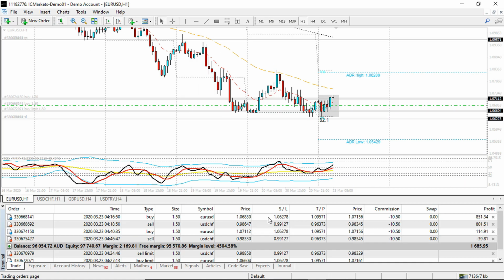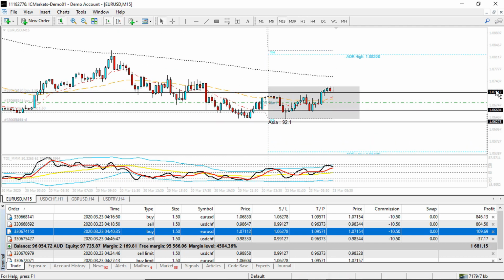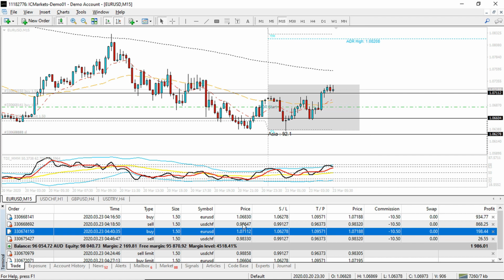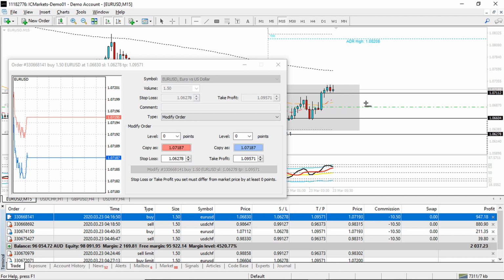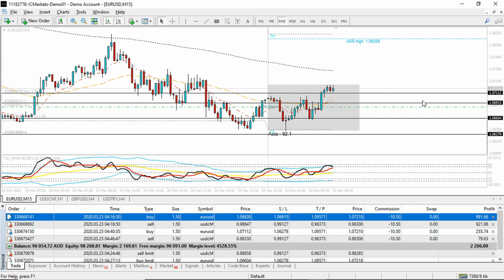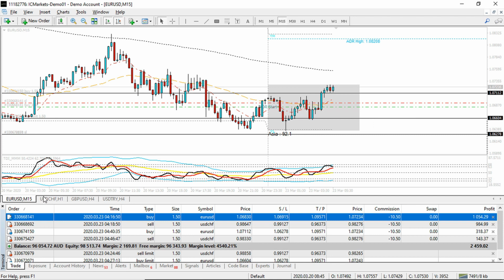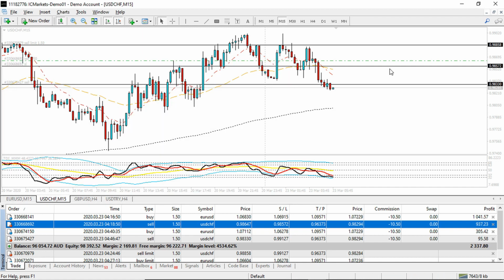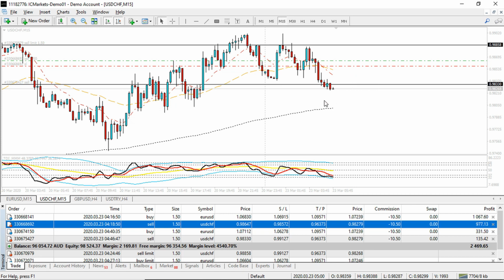How to Start Forex Trading: How To Breakeven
How to Start Forex Trading: How To Breakeven: If you're new to Forex trading and want to learn how to break even on a trade, this video is for you. We'll walk you through the essential steps you need to take to start trading currencies, from choosing the right broker and currency pairs to understanding the basics of technical analysis. You'll also learn how to manage your risk effectively and use stop-loss orders to protect your trading capital. By the end of this video, you'll have a solid understanding of how to break even on a trade and be better equipped to make profitable trades in the Forex market. So, if you're ready to get started with Forex trading and want to learn the secrets of successful traders, watch this video now!